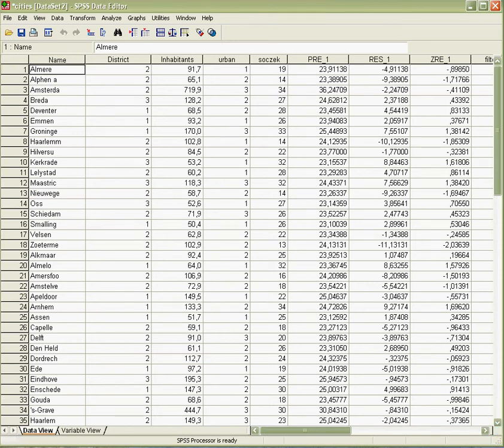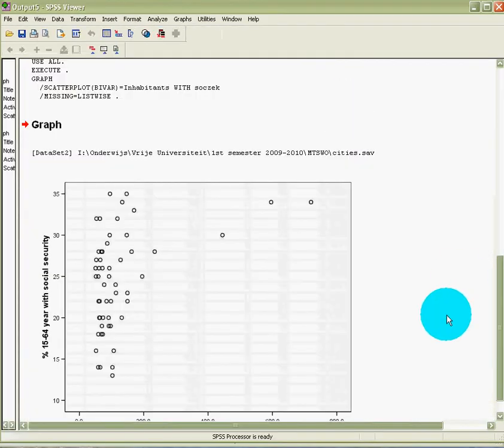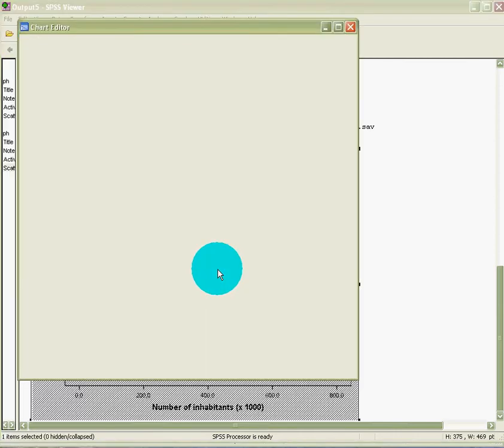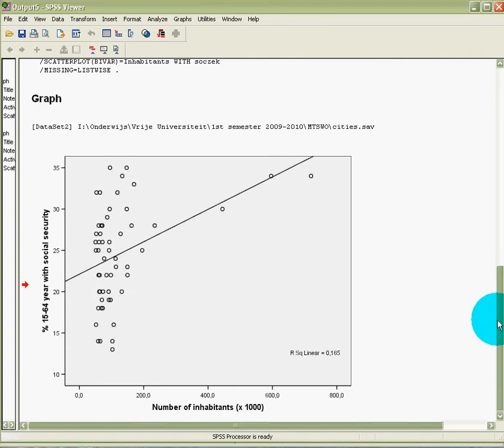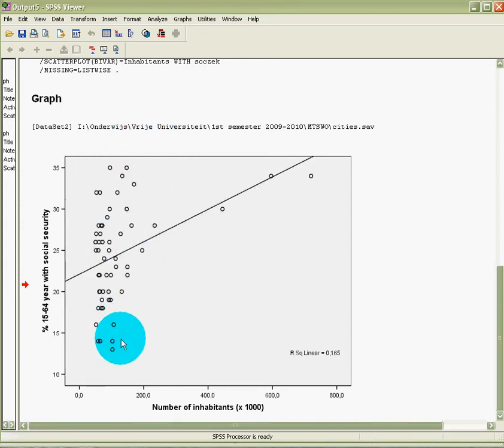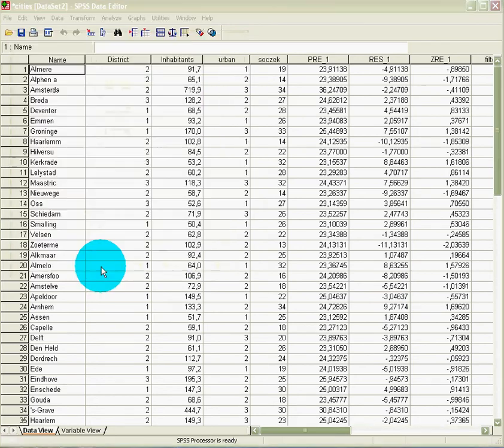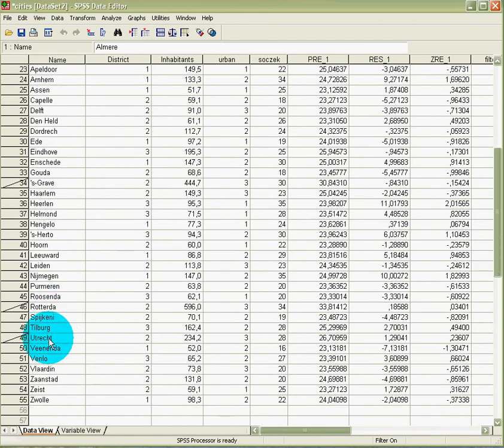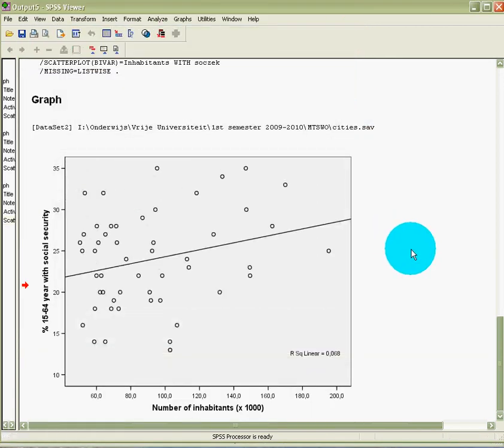Simple regression 2